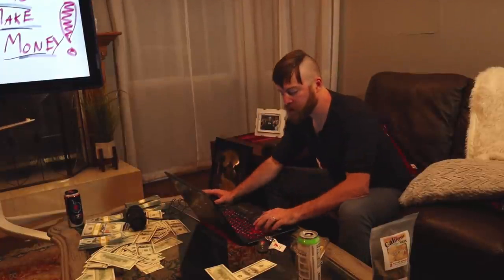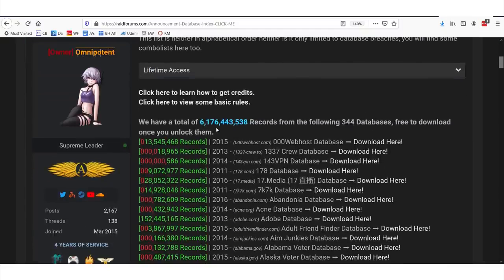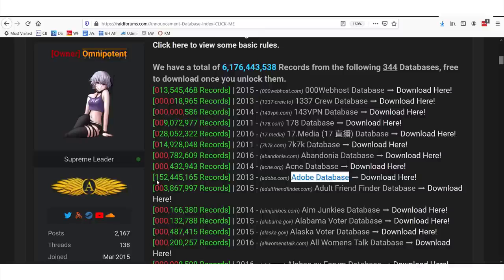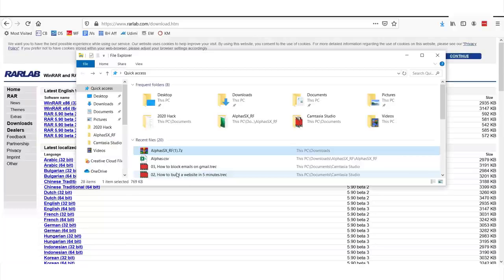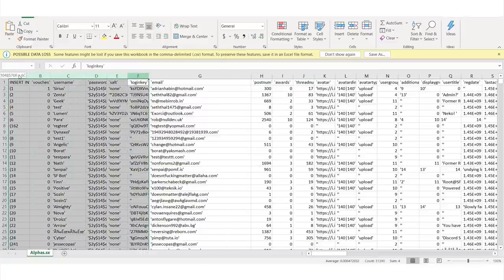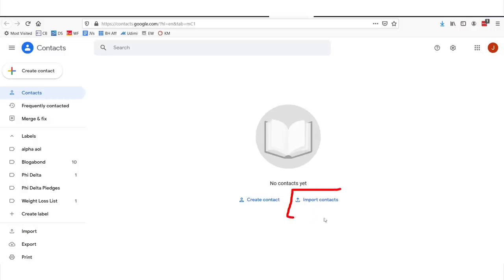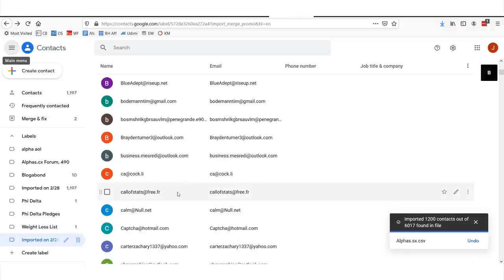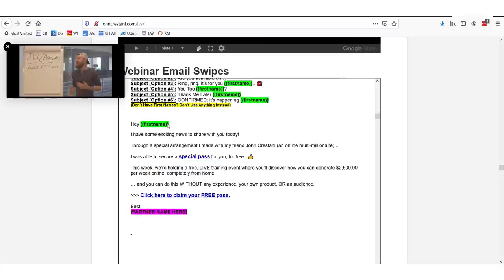How To Build An Email List For Free You've Never Seen This Before